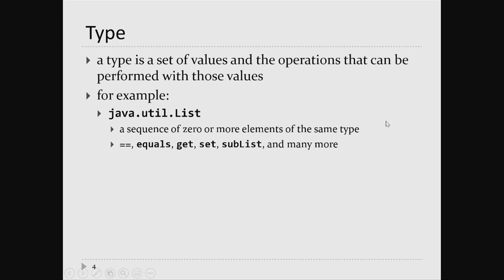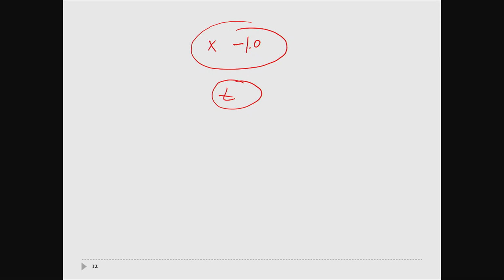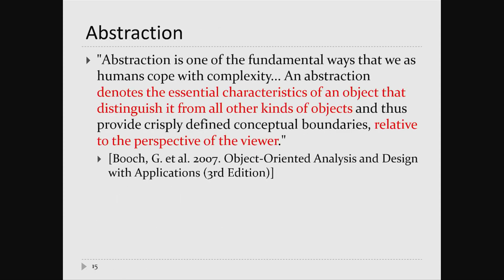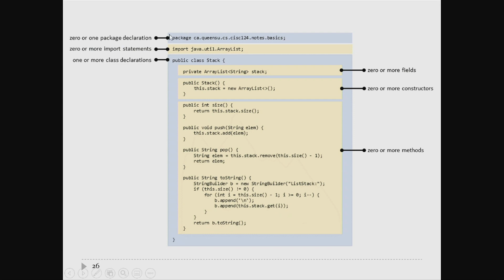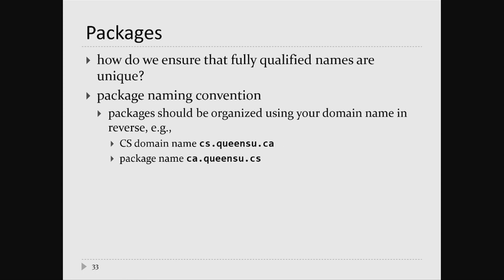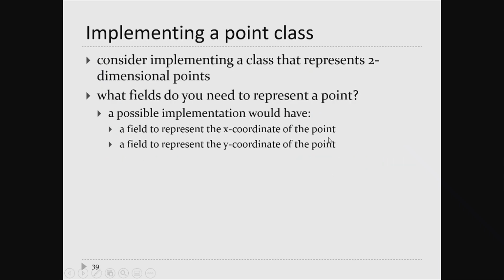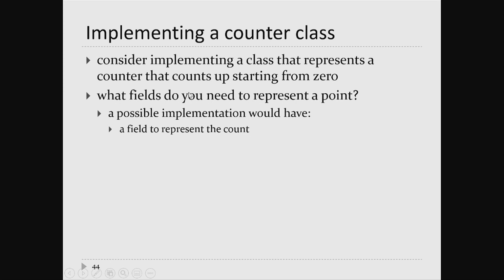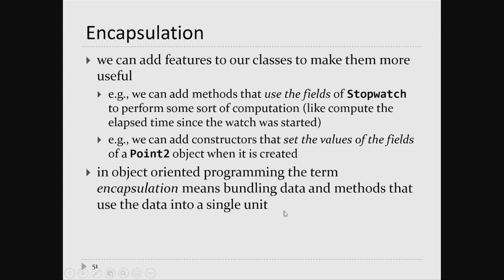CISC124 Lecture 11